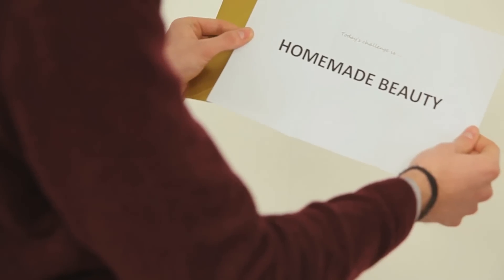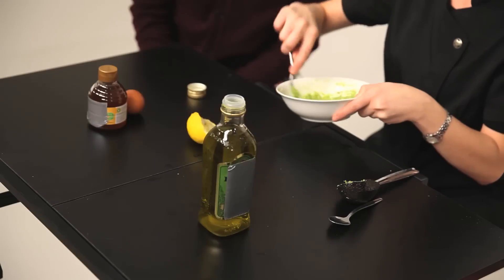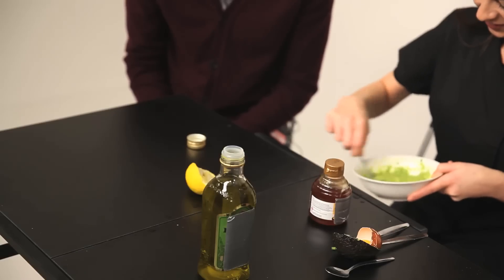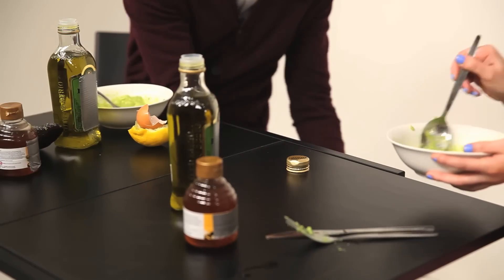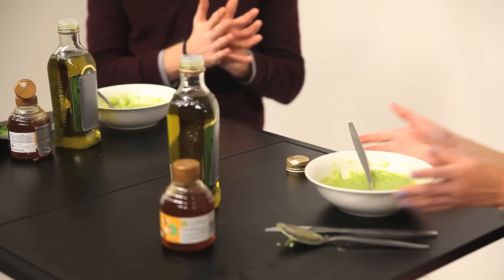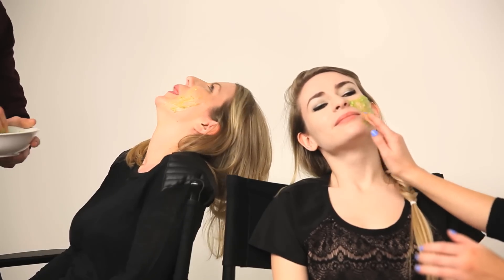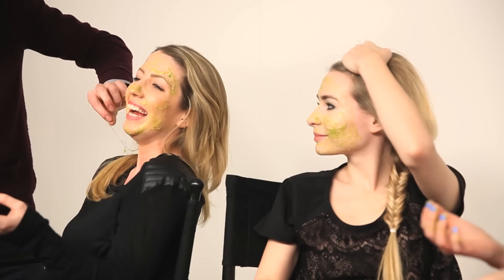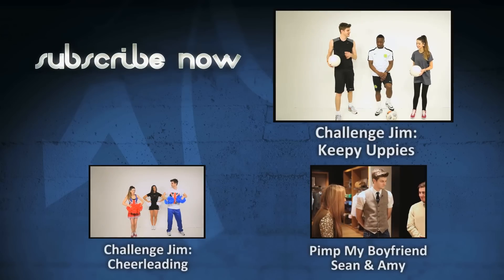HOMEMADE FACE MASKS: CHALLENGE JIM WITH ZOELLA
Jim and Zoe have to make and apply homemade face masks. Who will win this beauty challenge? Watch the video to find out!

Is it normal to obsess about your body shape? Vote now on Channel 4’s Am I Normal?